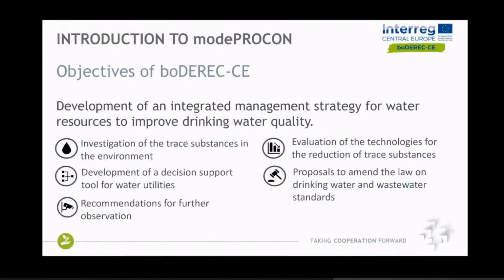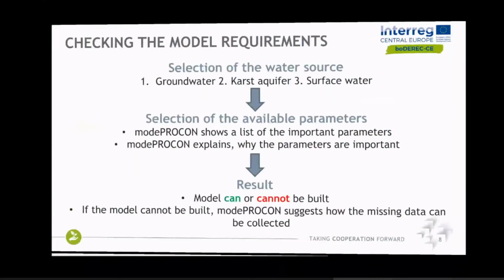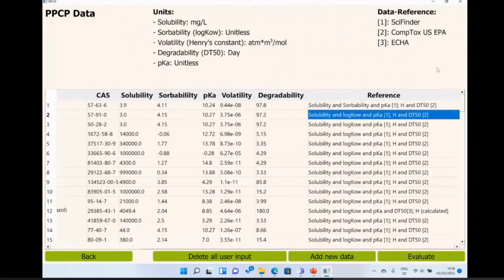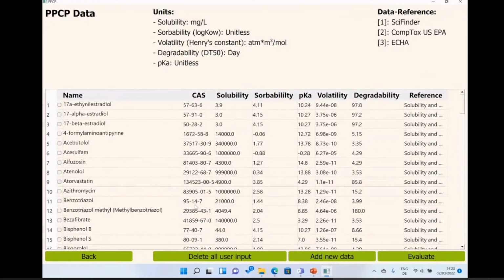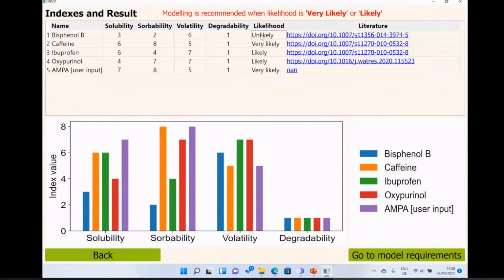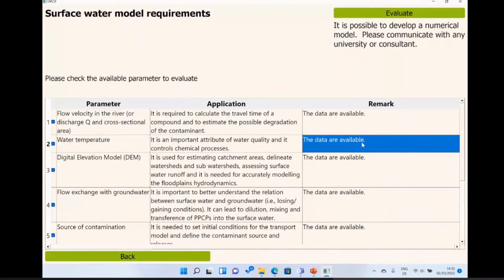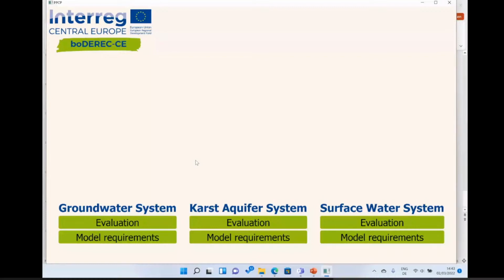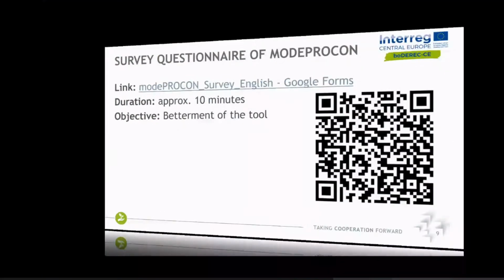modePROCON webinar hosted by Mr Sudipto Bosu, M.Sc.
The modePROCON tool was established under the boDEREC-CE project

What is a modePROCON?
            modePROCON is a model-based decision-making tool for emerging contaminants.

What is its main purpose?
            “…The primary purpose of the tool is to guide the users towards performing solute transport model and field measurements for investigating fate and transport of emerging contaminants in the environment…”

Why is modePROCON important?
          “…The active participation of stakeholders within the project underlines the importance of developing modePROCON as a tool to support decision making processes in water management systems…”